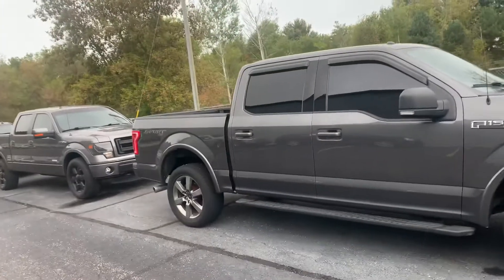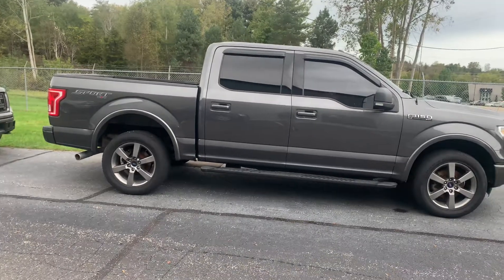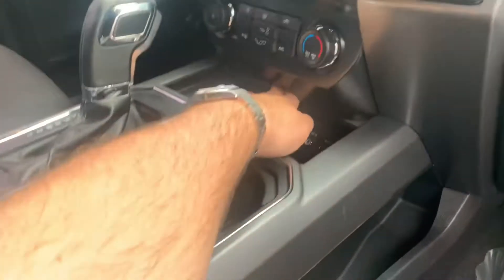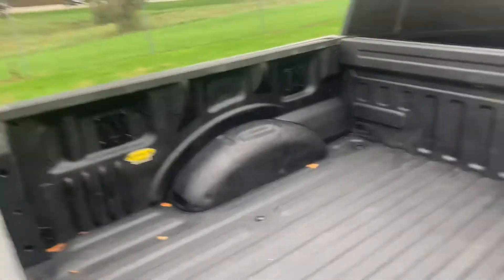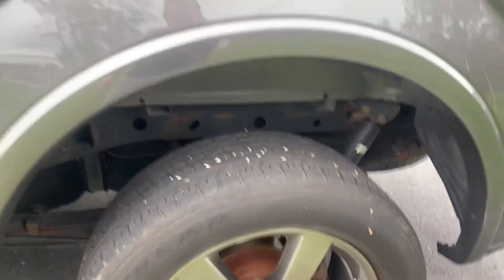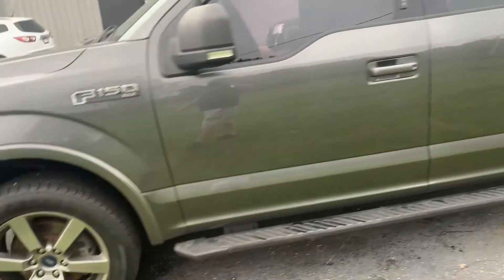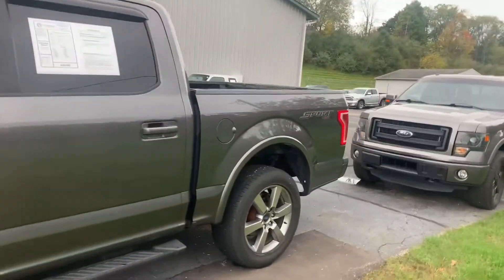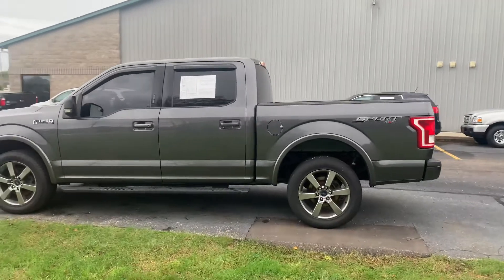2015 Ford F150 XLT Sport 5.0 V8